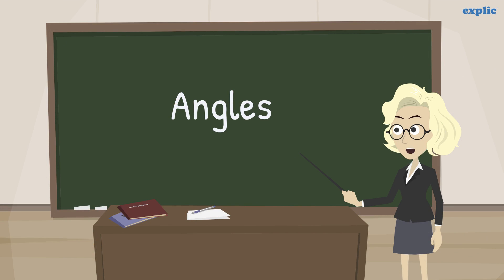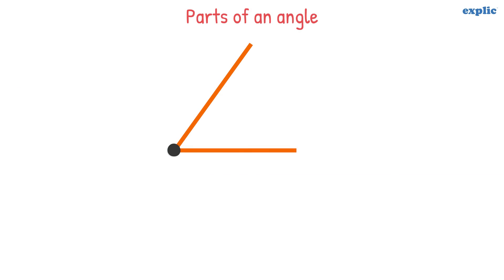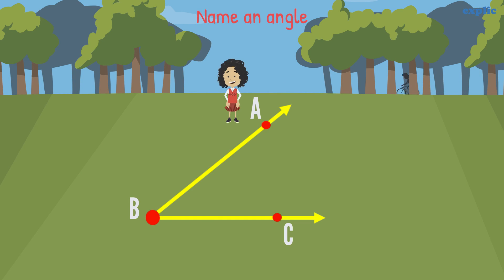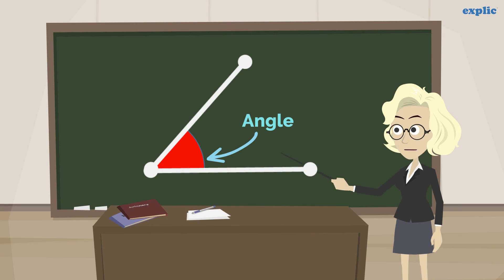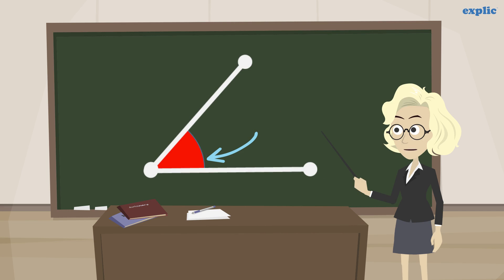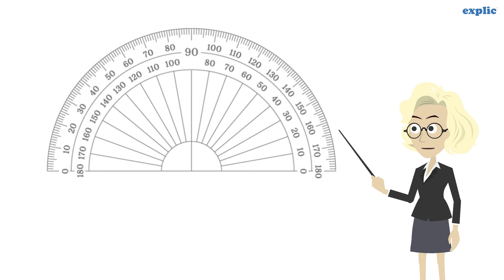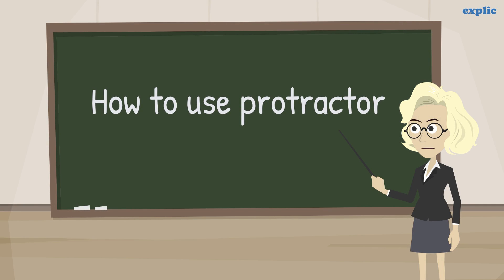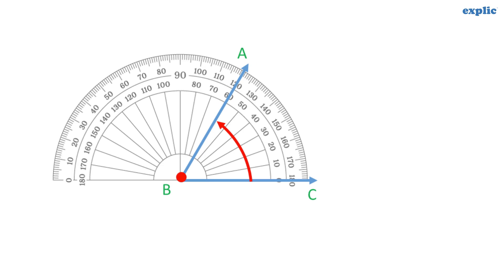Angle and its Measurement (Class 6 CBSE)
Learn the basics of angle and how to measure it using a protractor